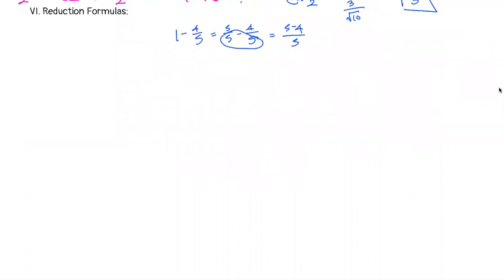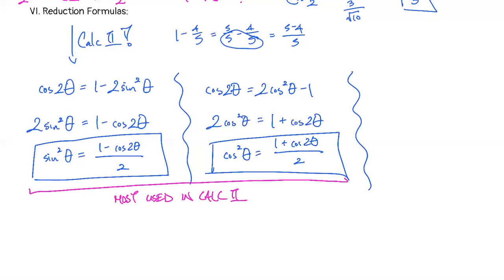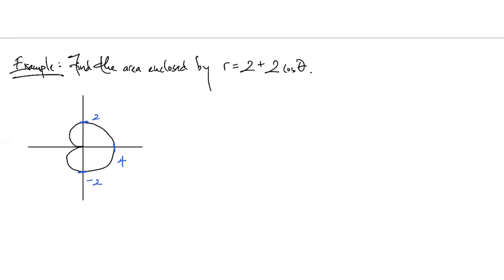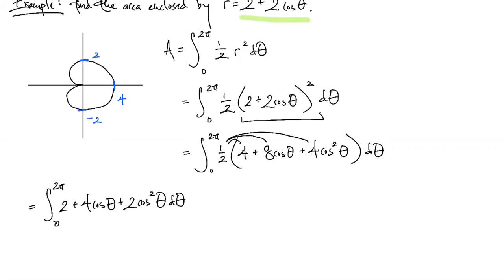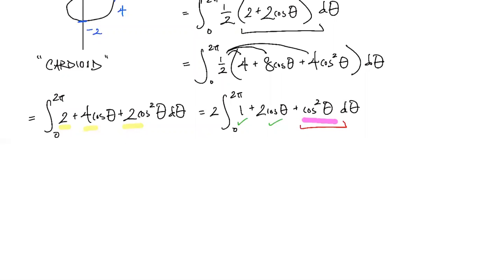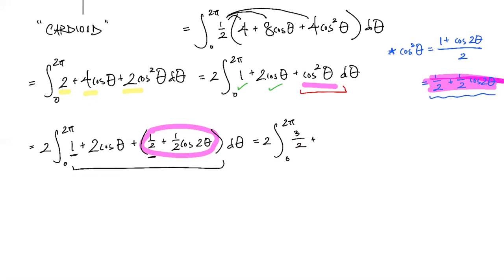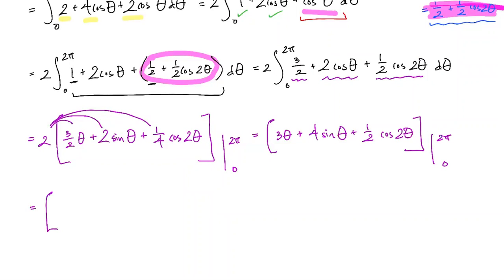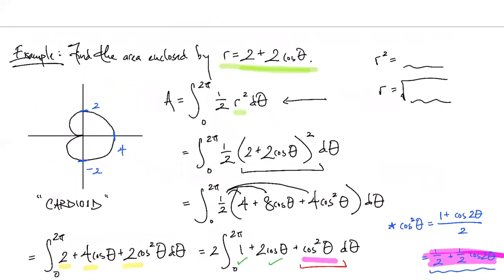7.3 Addendum (Math104 Fall20)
7.3: Double Angle and Half Angle Formulas